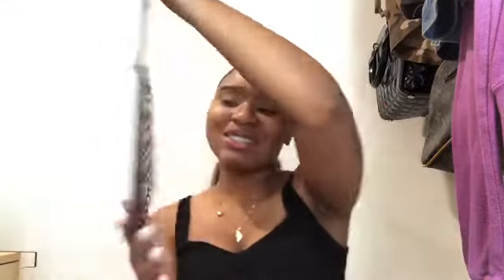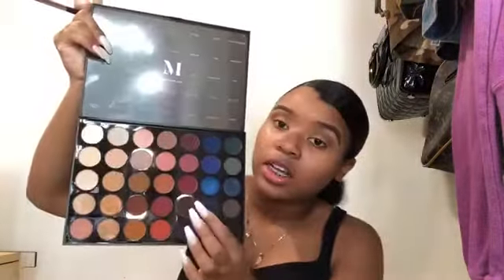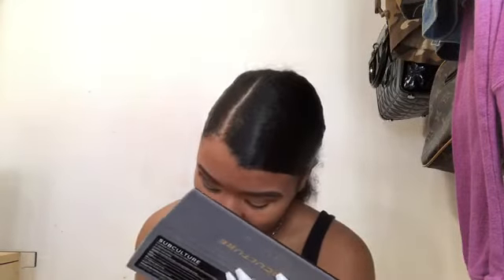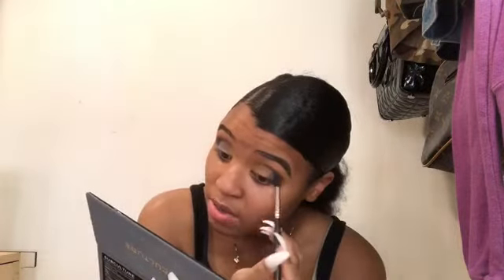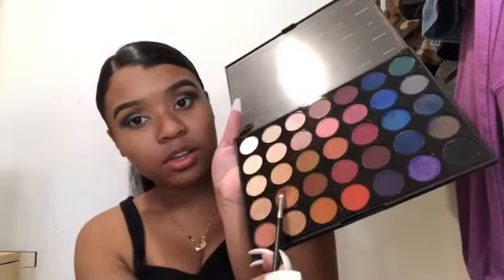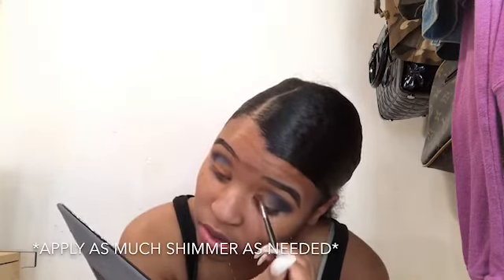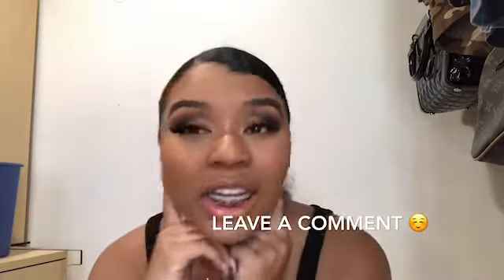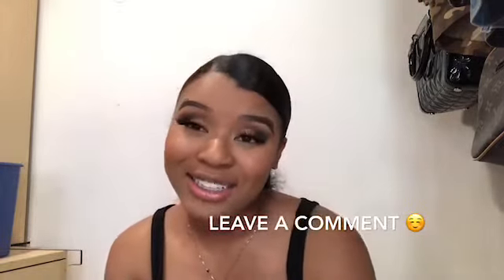35V Morphe Pallete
Heyyyy loves 💗💗

Today I used my 35V pallete which is one of my FAVORITE morphe pallete!! I did a gold/blue smokey eye look.

Hopefully you like it!

Leave a comment of your favorite morphe pallete!

Thank you guys for watching! I will be uploading another video before the week is over so stay tune!! 😘😘😘